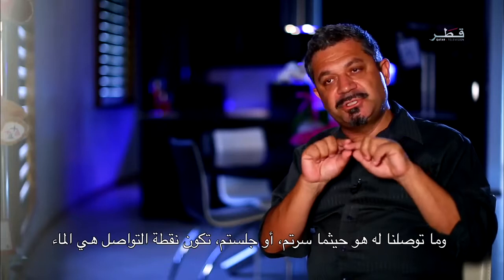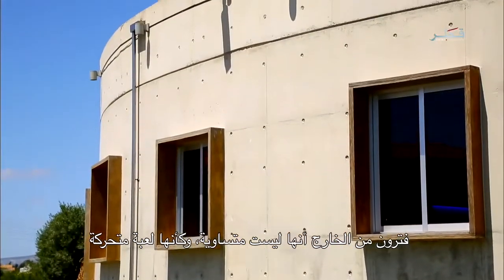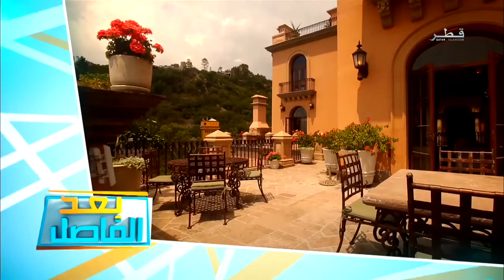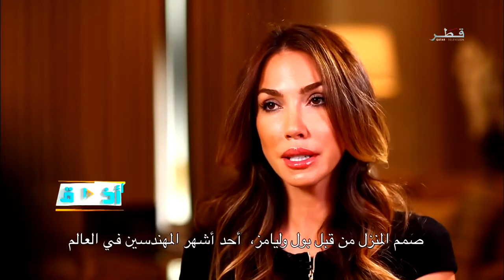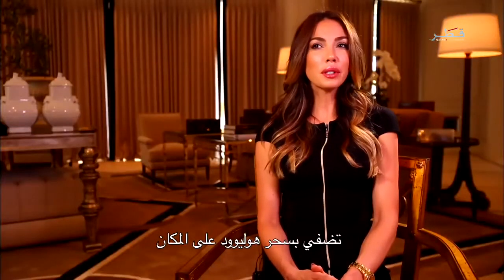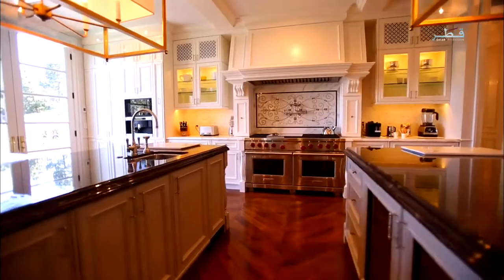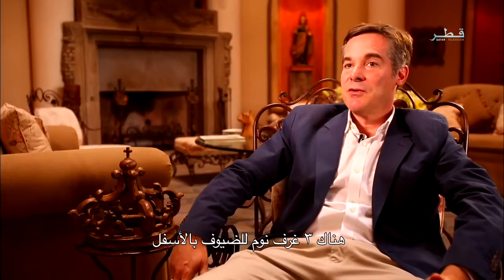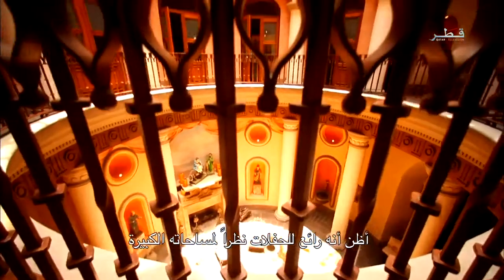أذواق الحلقة الثانية - الموسم الثاني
أذواق الحلقة الثانية - الجزء الثاني